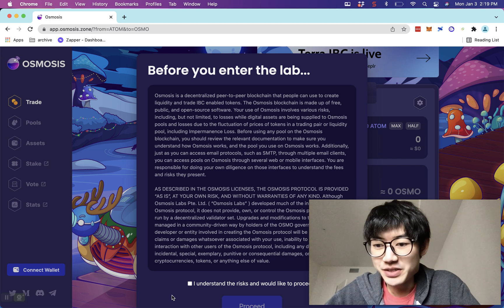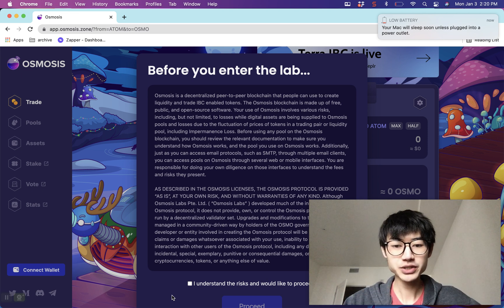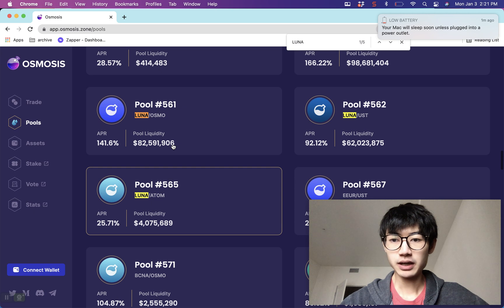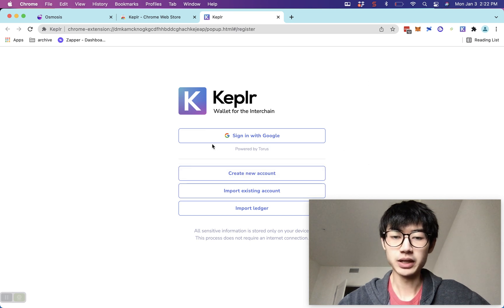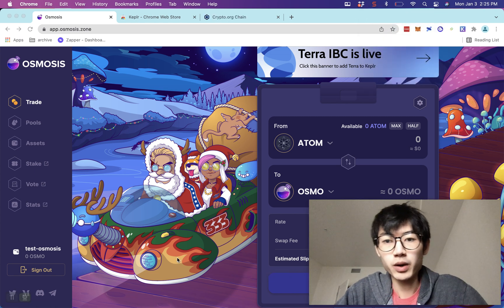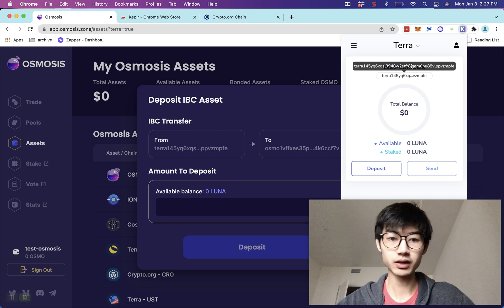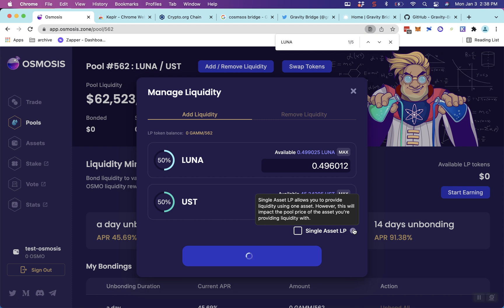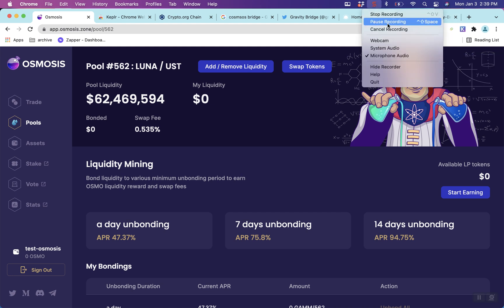How Setup Your Keplr Wallet & Earn APY On Osmosis | Cosmos, Terra, Luna, IBC, CRO, Atom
In this video, I will be showing you how to set up and earn Osmosis tokens using your keplr Wallet.

Chapters
0:00 - Intro
1:00 - How it works
1:52 - Pool
2:25 - Keplr Wallet
4:20 - How to connect terra
6:54 - Setting up